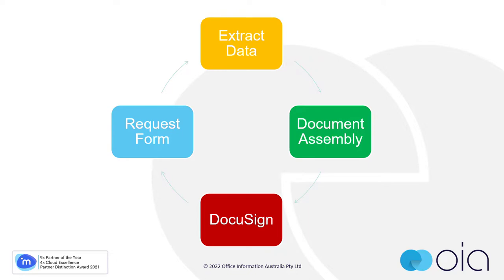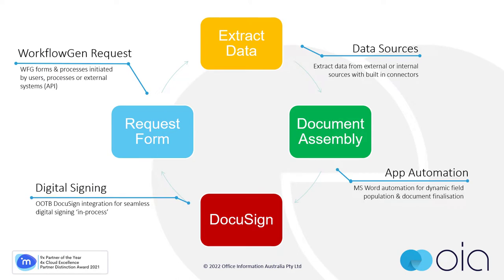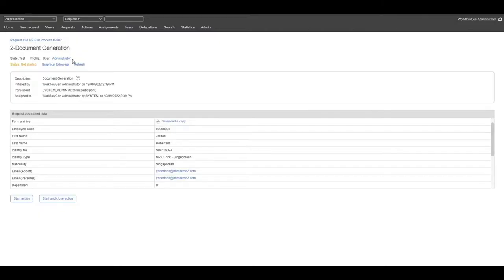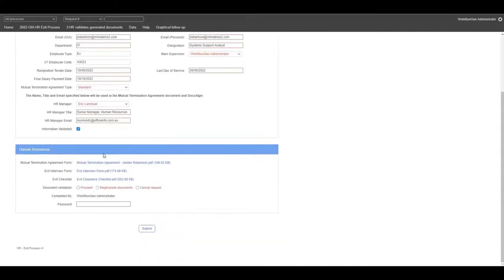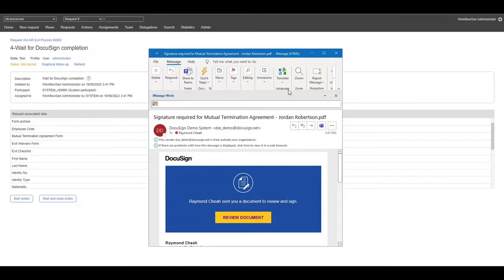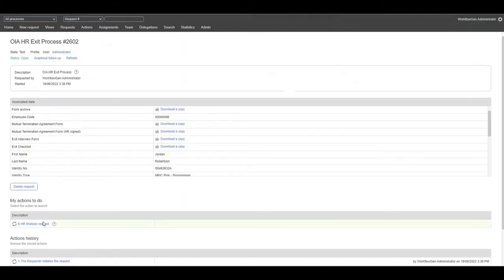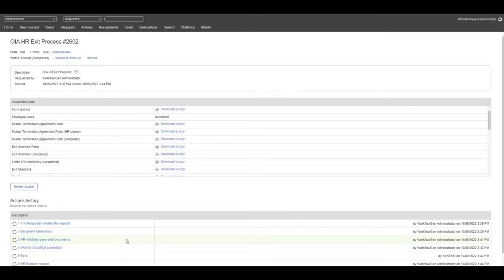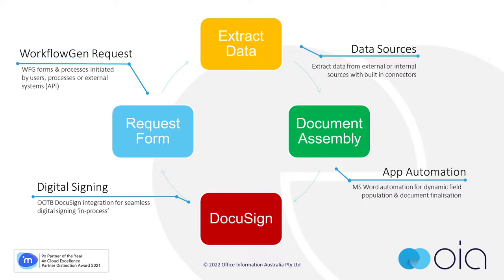WorkflowGen Document Assembly and Digital Signing Example 2022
Join Jeff Andersen demonstrating OIA's recent experience with WorkflowGen integrations with both document assembly (OIA developed) and DocuSign integration (WorkflowGen out of the box). Brief discussion and demonstration to show you how it works.